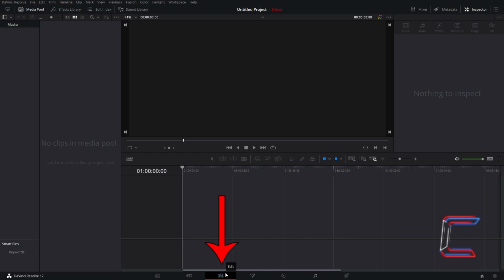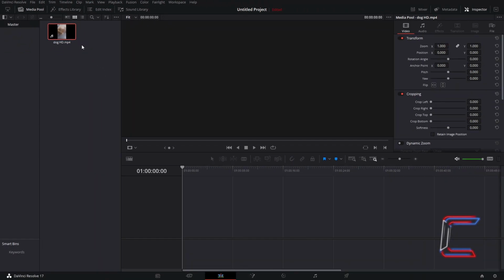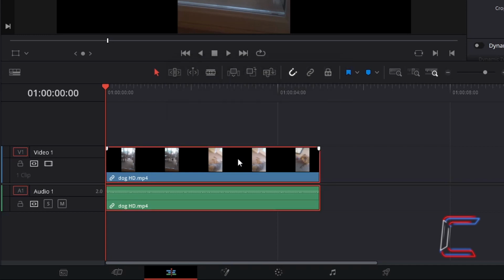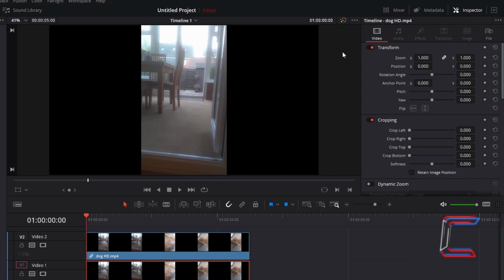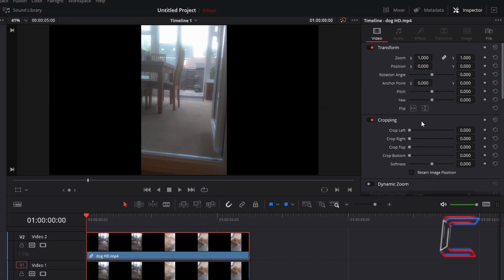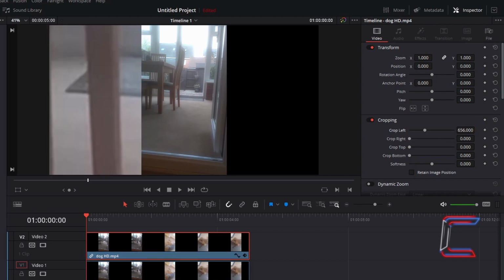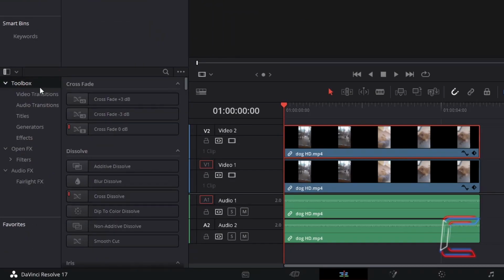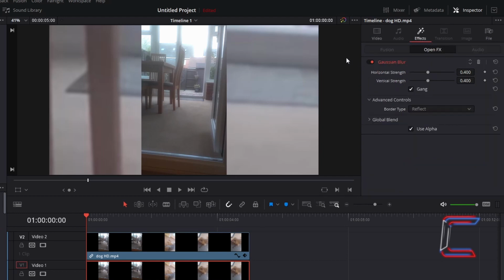DaVinci Resolve Tutorial: How To Add Blurred Backgrounds to Portrait/Vertical Videos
DaVinci Resolve Tutorial #112. This tutorial shows how to fill the voids to the sides of vertically recorded video footage with blurred video clips using the DaVinci Resolve software. Version 17.1 of the software is used in this tutorial.